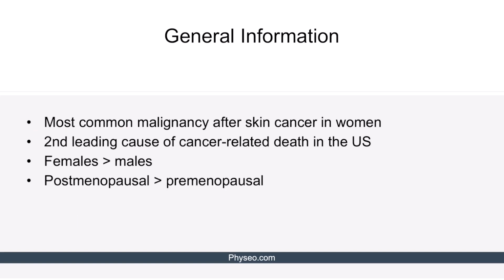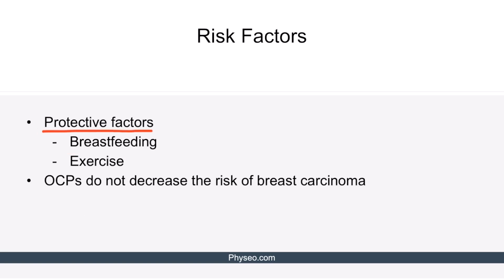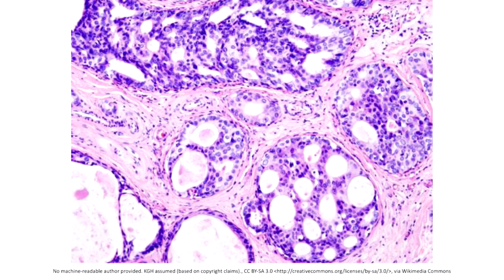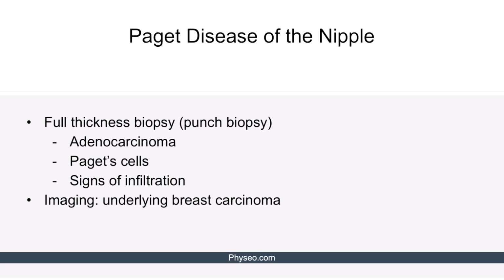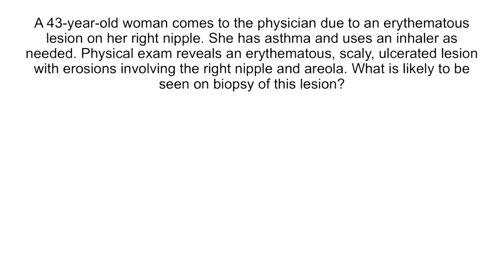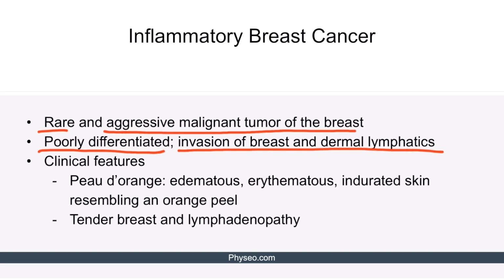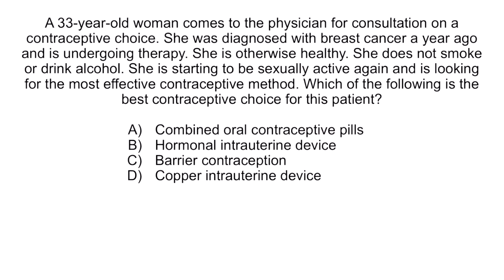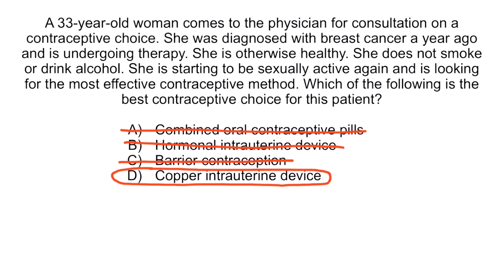Malignant Breast Neoplasms | General information | library all video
.General information

Risk factors

Types

Clinical features

Workup

Management

Screening
General Information